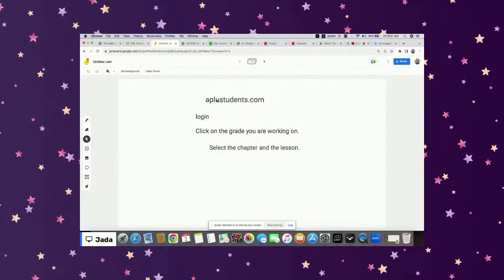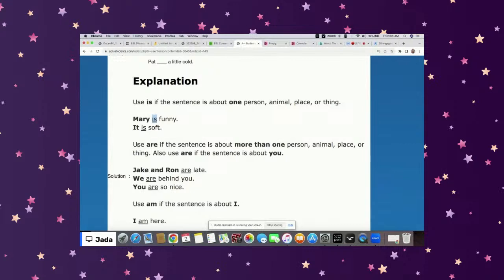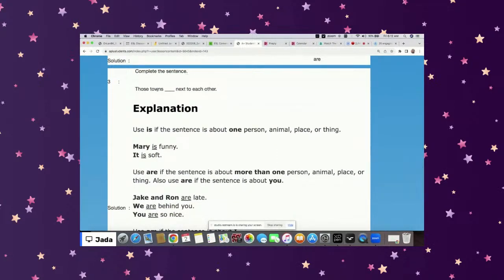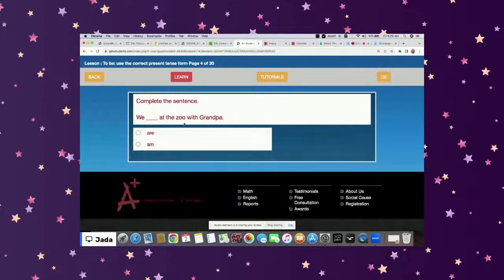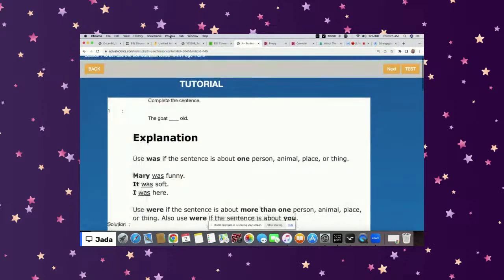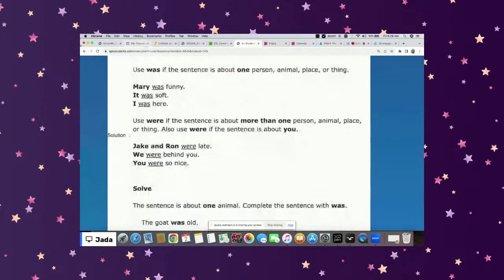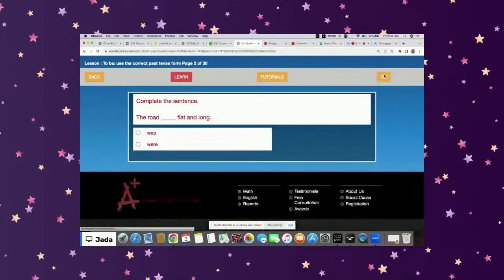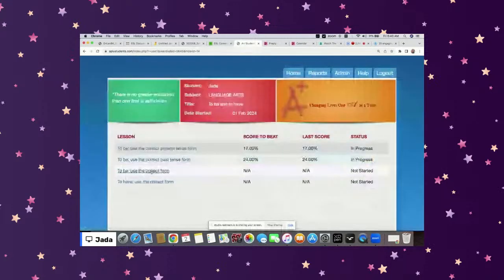Grade 1 - English: To be and to have